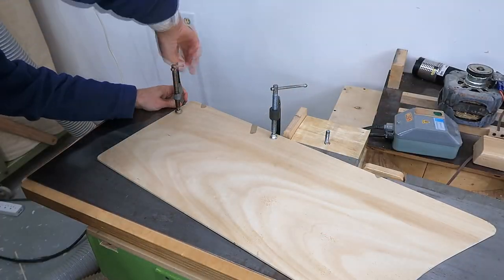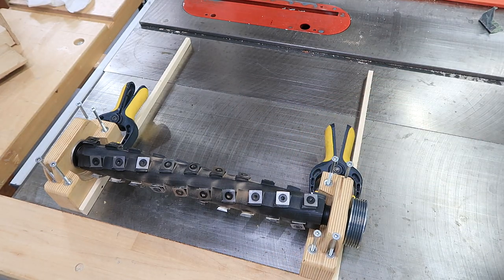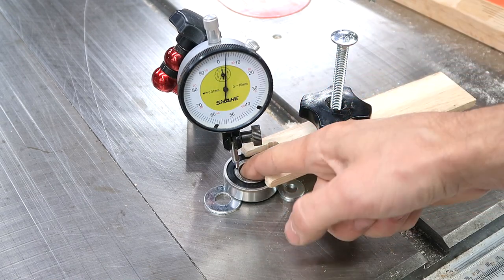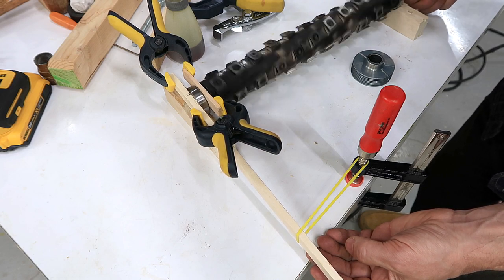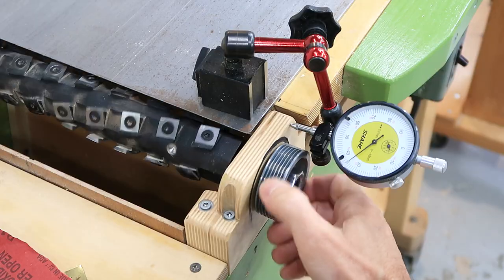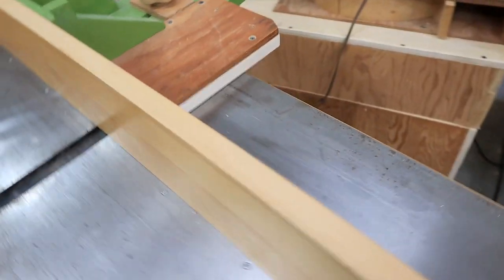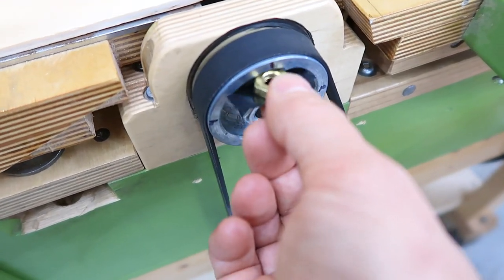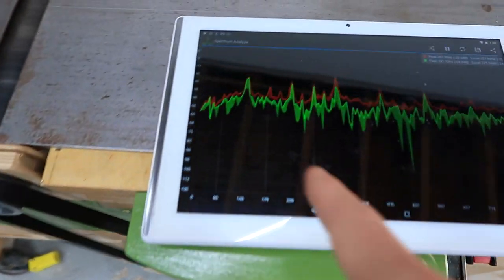Trying to reduce jointer noise and vibrations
Analyzing sources of noise and vibration on my homemade jointer.  The shelix head made it much quieter, but without the cutter head dominating the noise, there are a lot of other noises to chase.